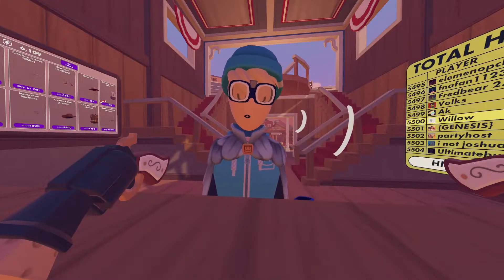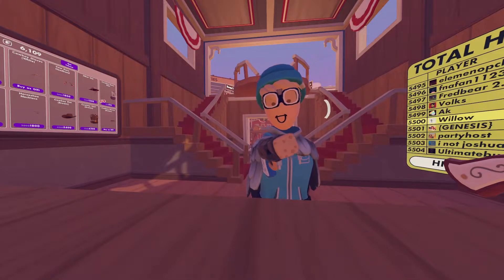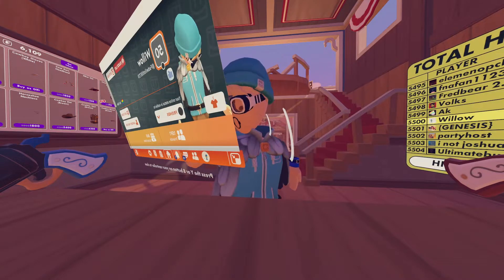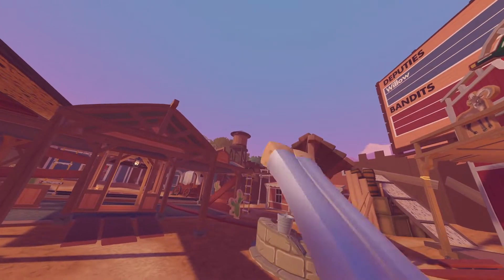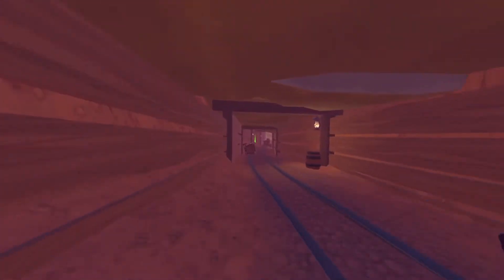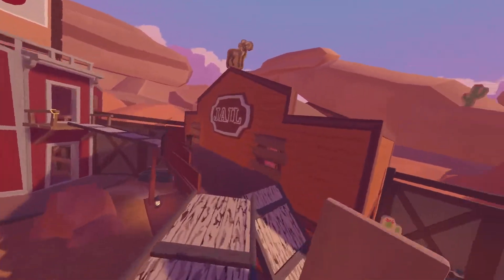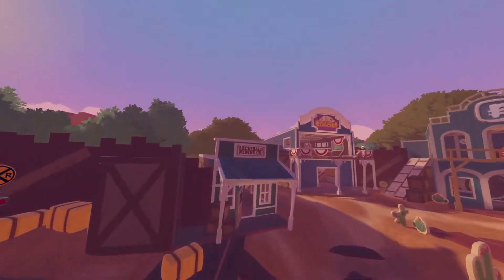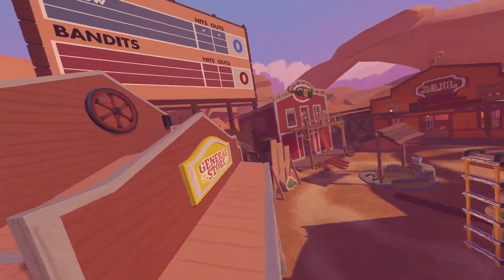A FULL Guide To SHOWDOWN! || Rec Room Guides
this new rro hits hard